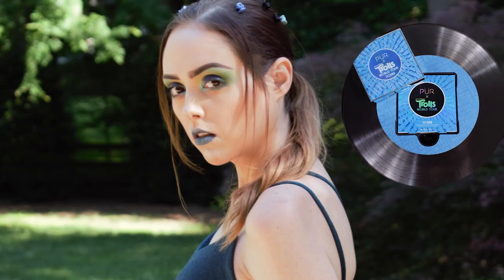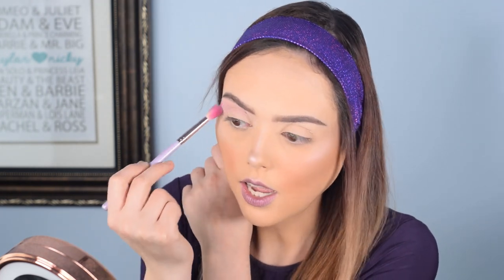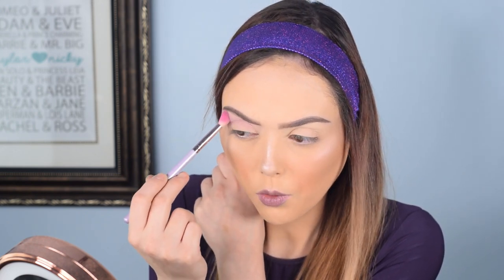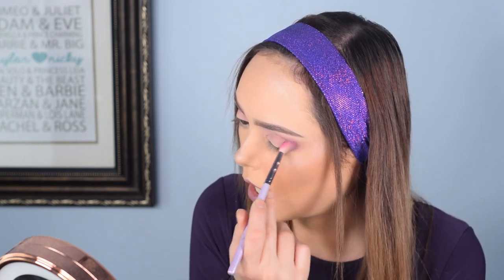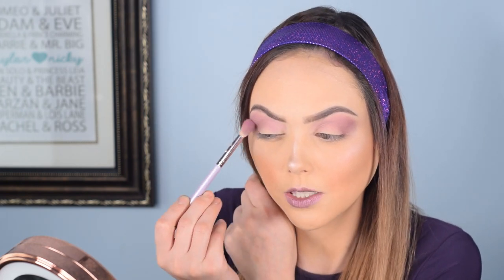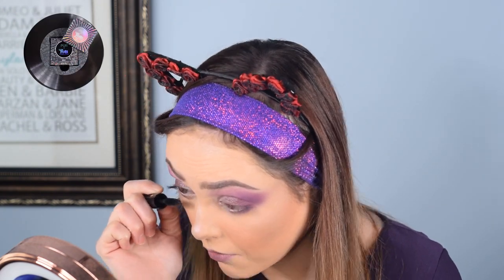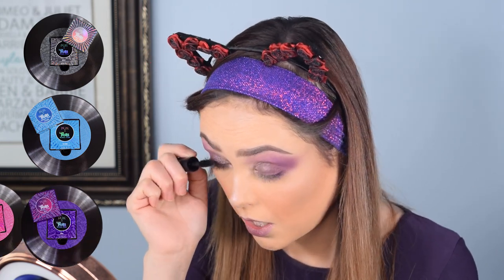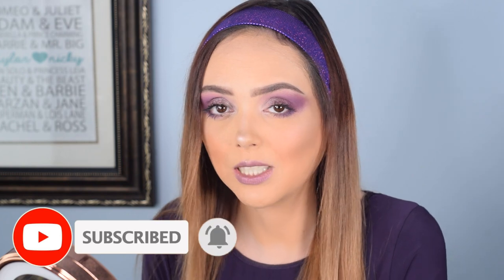Pur x Trolls World Tour Funk | Outfit and Review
Hey Everyone! Today is the fourth installment of the Trolls World Tour Series where I use each of the palettes and create an outfit based on the theme! This palette is FUNK and my outfit is inspired by what I would wear as a Funky Funk star! Far out dude. I plan on ranking each of the six palettes as I use them so watch the full series for the complete first impressions! Let me know down in the comments if you have any outfit ideas! Watch for the full unboxing and REVIEW! We hope everyone is being safe during the Corona Virus pandemic. Remember to stay inside and wash your hands!

Equipment:

Camera: Nikon D3300
Lens: Nikon 18mm - 55mm zoom lens
Audio: Zoom H6 Portable Recorder
Audio: Audio-Technica AT875R Shotgun Mic
Ring Light: Neewer Ring Light Kit